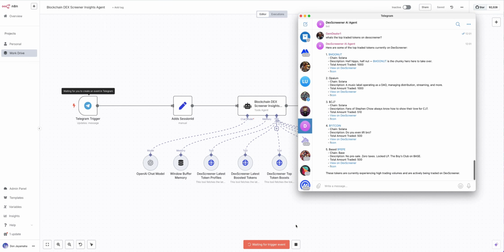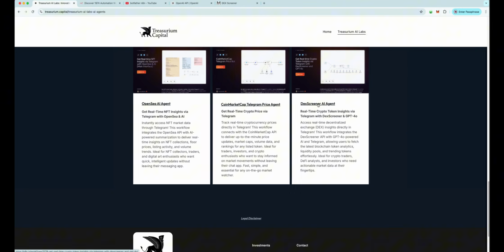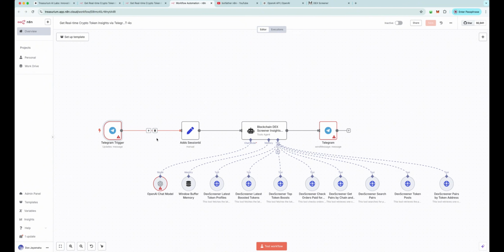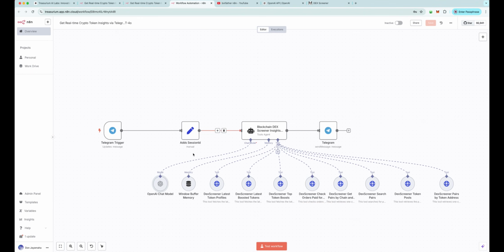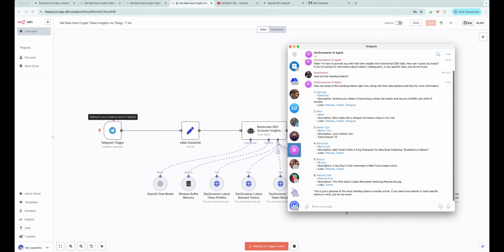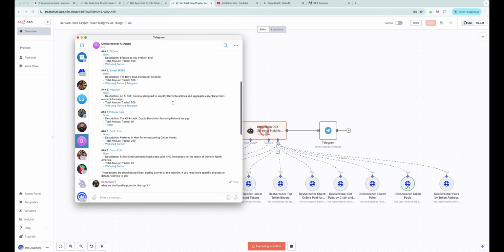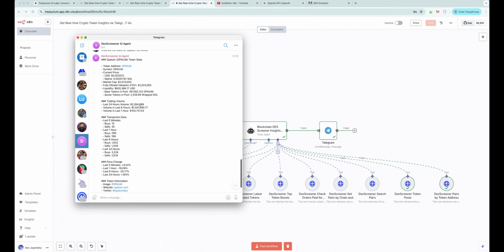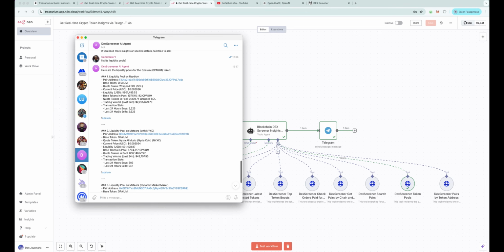2025 n8n + DexScreener AI Agent Tutorial | Real-Time Crypto Insights with OpenAI GPT-4o on Telegram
*Unlock real-time crypto insights in Telegram with the 2025 no-code AI Agent: n8n + DexScreener powered by OpenAI GPT-4o!*

In this viral tutorial from Treasurium AI Labs, you’ll learn how to build your own DeFi Telegram bot that fetches live token boosts, pair stats & liquidity pools in seconds.

* *Import & Configure* our plug-and-play @n8n-io  workflow
* *Create & Secure* your Telegram bot via BotFather
* *Connect* your OpenAI API Key for GPT-4o AI replies
* *Fetch* live token boosts, pair analytics & pool data via DexScreener
* *Customize* prompts, add multi-chain support & scale your bot

### 🔗 Useful Links

💬 *Comment* your favorite tweak or feature request